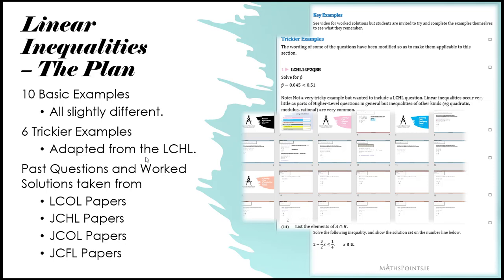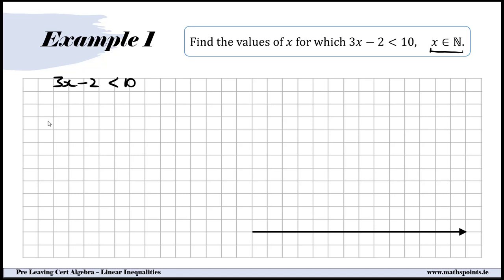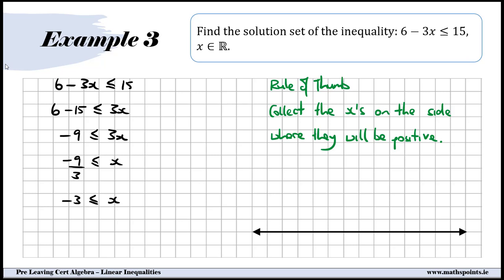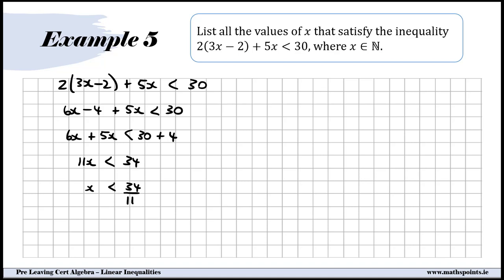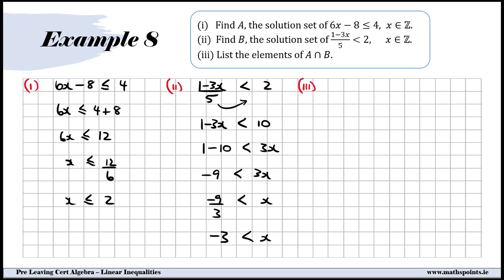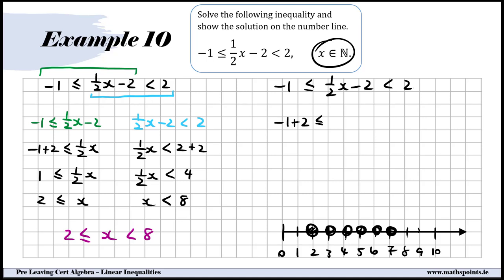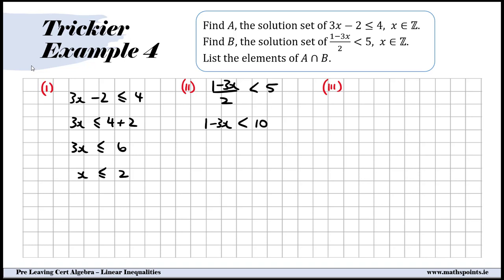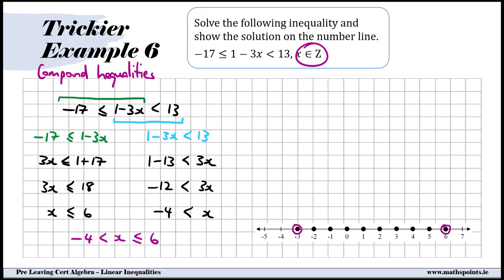Pre Leaving Algebra Revision - Session 2B Solving Linear Inequalities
Lesson looking at solving linear inequalities.

See Dropbox folder for attached files:
Worksheet with Basic and Tricky examples and all Past Paper questions
Worked Solutions to Examples
Worked Solutions to all Past Papers

to join this course for FREE

Jump to relevant section:
1:41 Inequalities and Number Types
10:15 Basic Examples
50:45 Trickier Examples